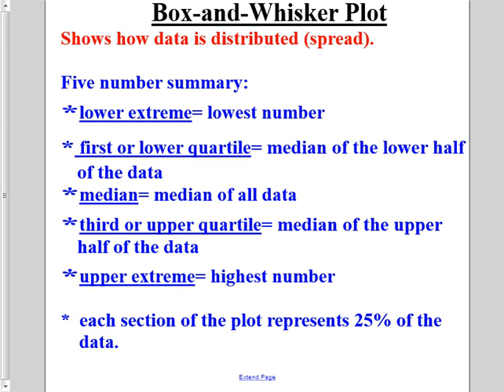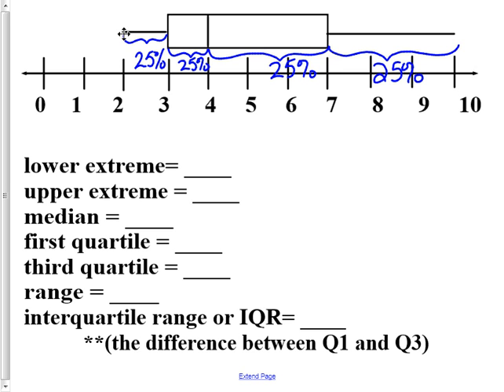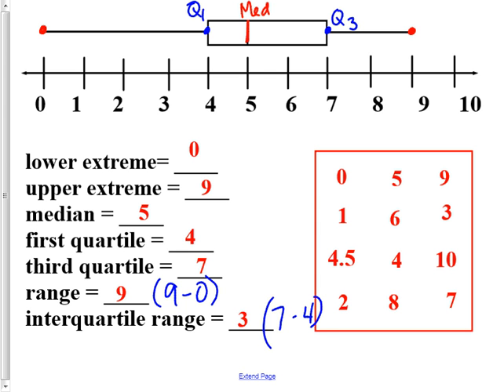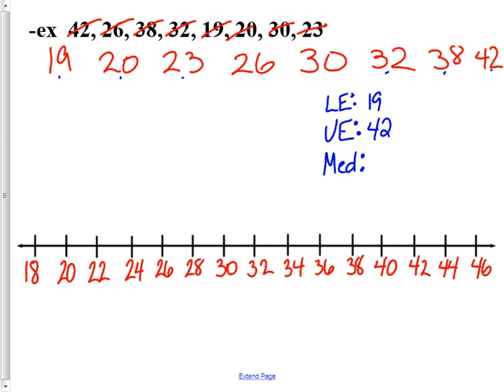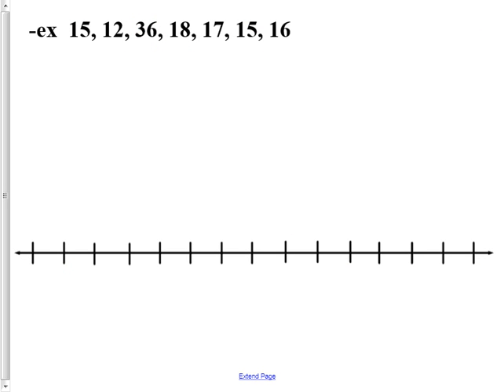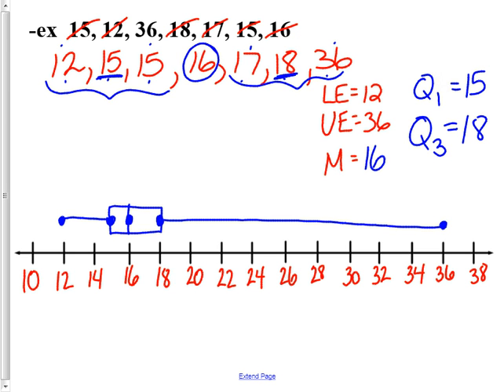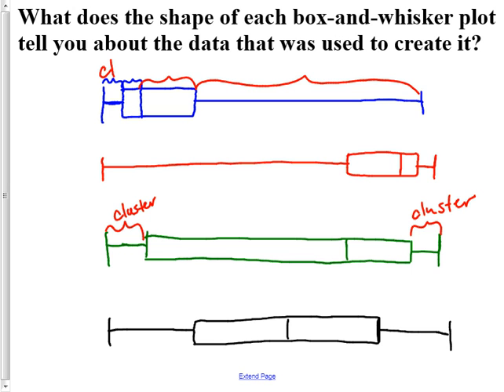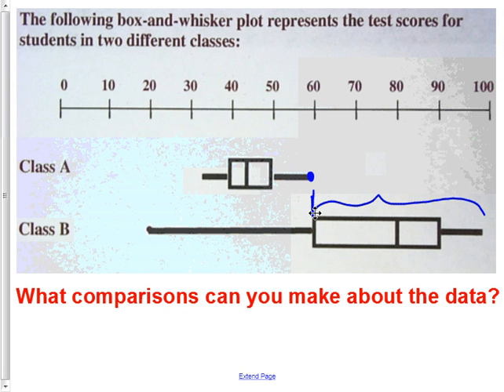Box and Whisker plots